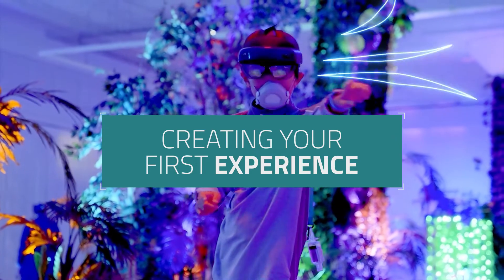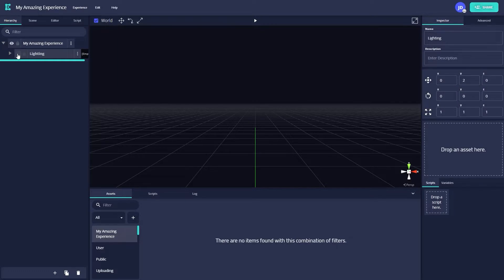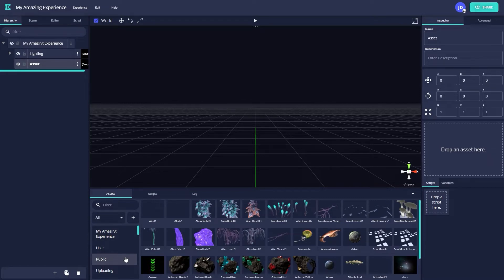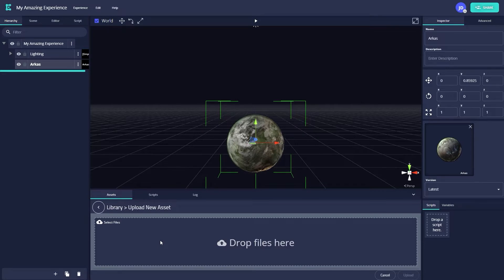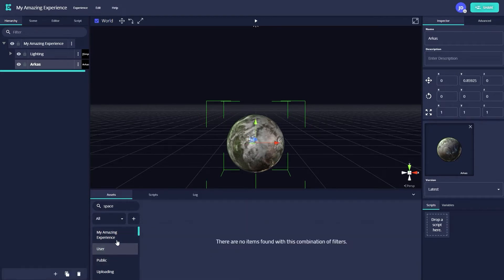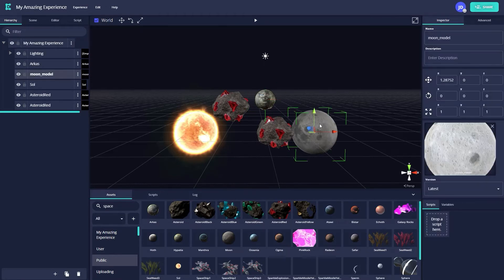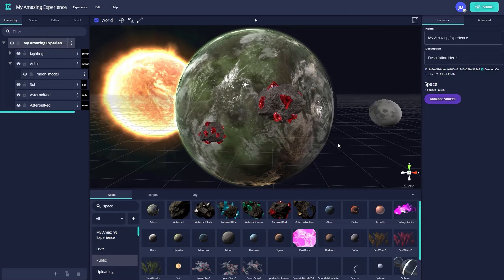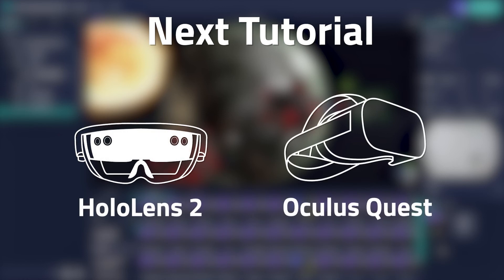ENKLU - Creating your first Experience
Enklu Cloud is a collaborative, cloud-based content creation tool that allows you to easily build XR experiences. With Enklu Cloud, you can create everything from location-based entertainment to training simulations for complex tasks.

00:00:00 Easily build XR Experiences
00:00:20 Creating a new Experience
00:01:05 Using the Hierarchy, Inspector and Asset Browser
00:03:32 Uploading Assets
00:05:21 Using the Canvas
00:07:58 Public Scripts
00:09:11 Up Next